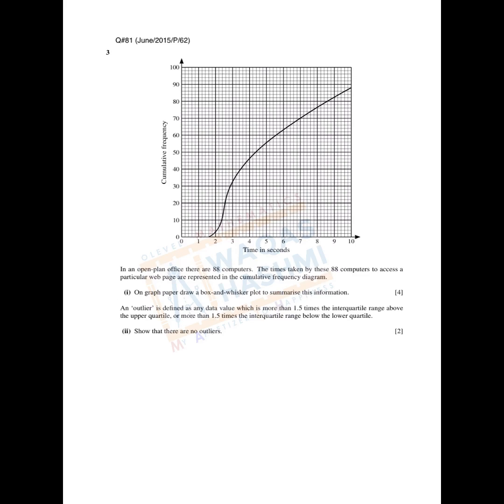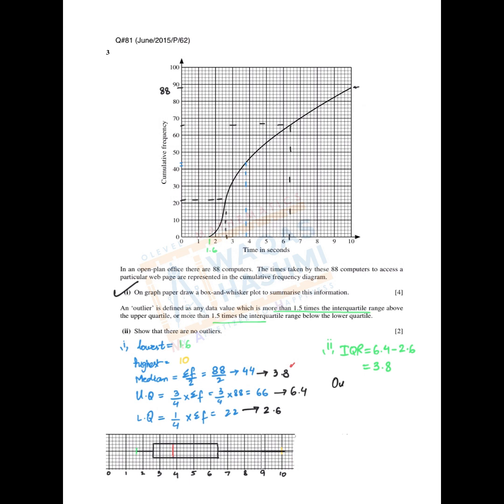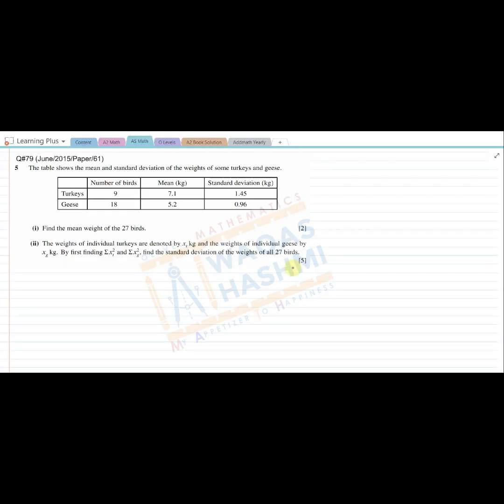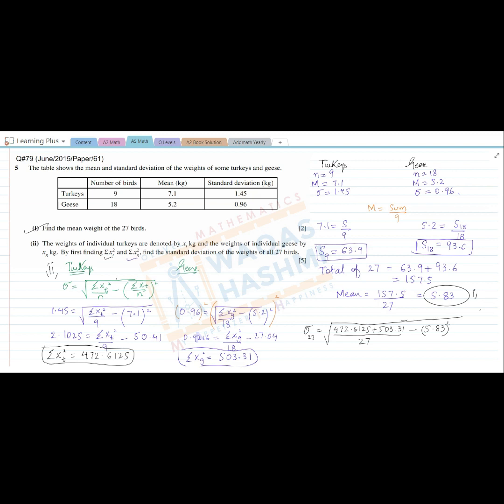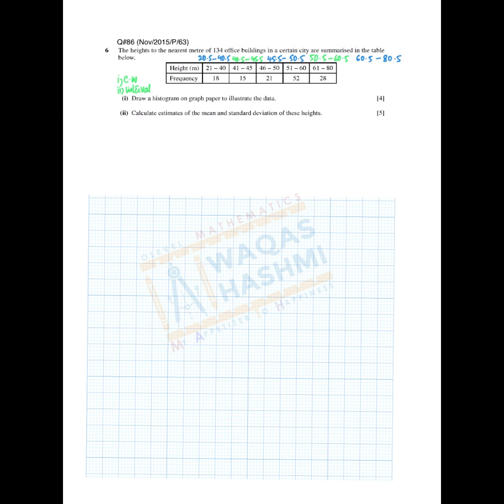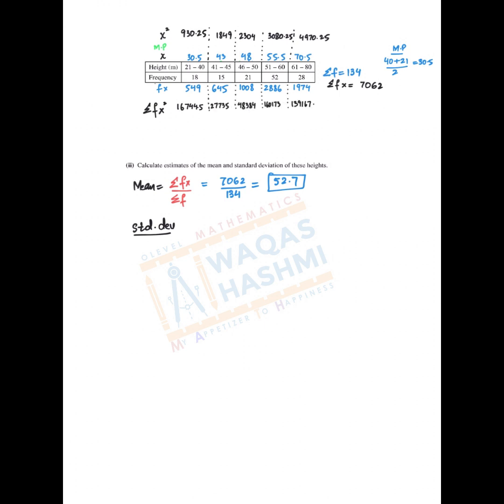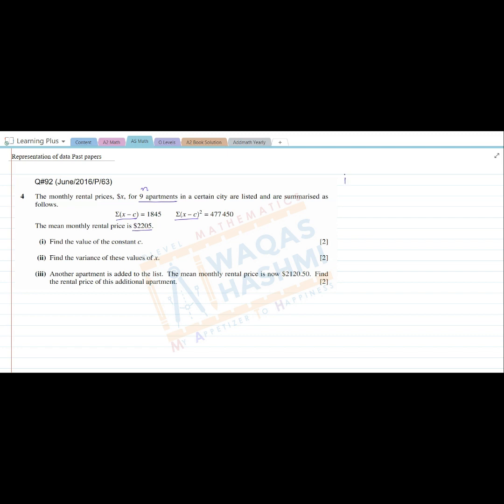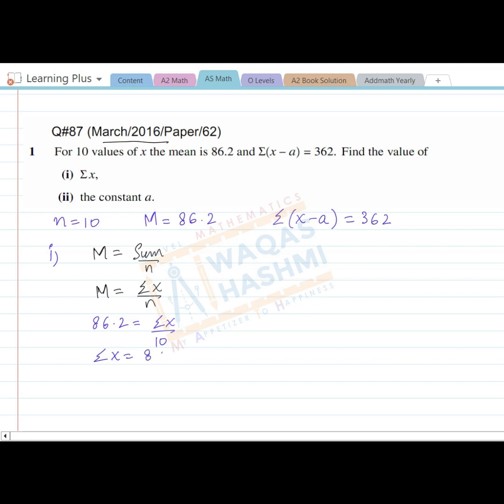Representation of Data Past Papers Solution | 2015 - 2016 | AS Math 9709